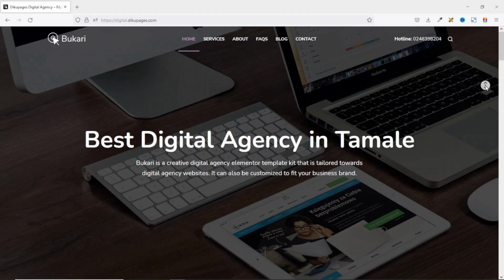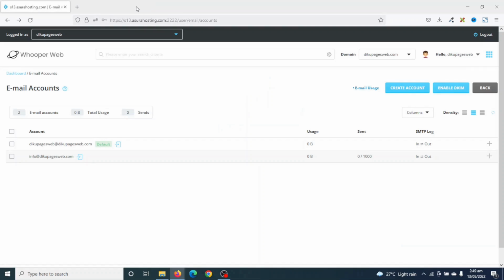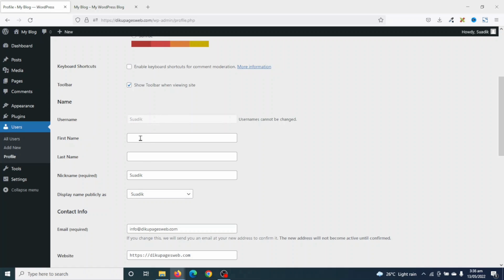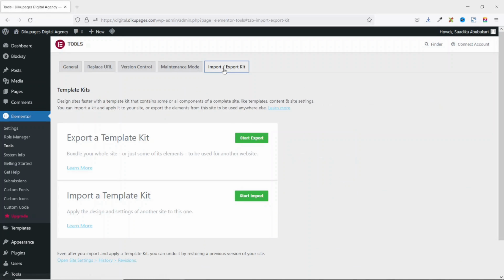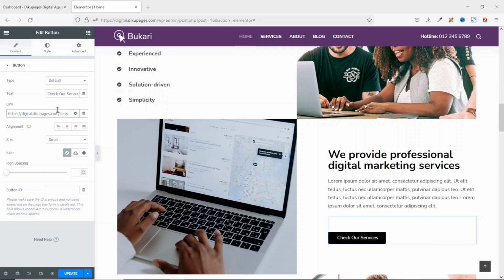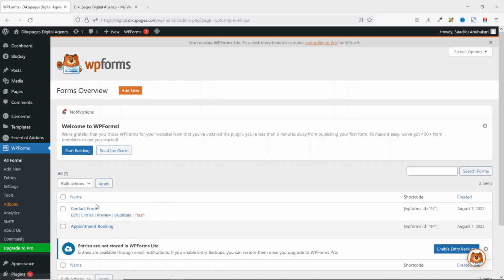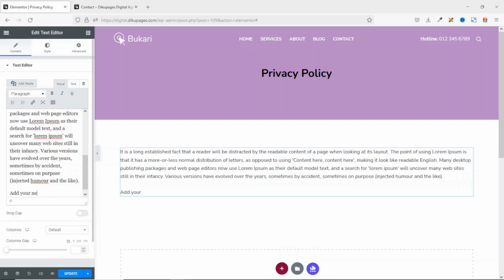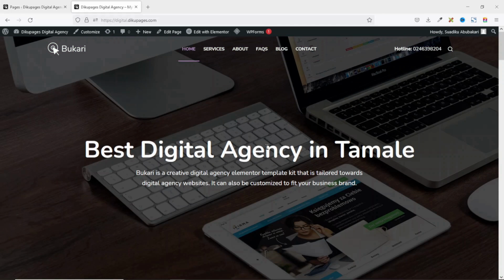How to Create a Digital Agency Website With WordPress & Elementor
In this how to make a website tutorial, you'll learn how to create a digital agency website. I'll specifically show you how to create a digital agency website with wordpress and elementor.

✅ CHAPTERS: ✅
00:00:00 Intro & Demo
00:04:27 Getting a Domain & Web Hosting
00:10:22 Create an Email Account
00:13:54 Install WordPress
00:17:39 WordPress Login
00:19:16 WordPress Dashboard Tour
00:22:40 Cleaning Up WordPress
00:25:11 Setting Up WordPress
00:30:50 Install Blocksy Theme
00:36:02 Install Elementor Website Builder
00:37:09 Importing a Template Kit
00:46:27 Editing the Home Page
00:56:09 Creating Contact Forms
01:08:04 Customizing the Website
01:15:33 Additional Pages to Your Website
01:22:40 Adding Extra Pages to the Menu
01:26:43 Finishing Touches